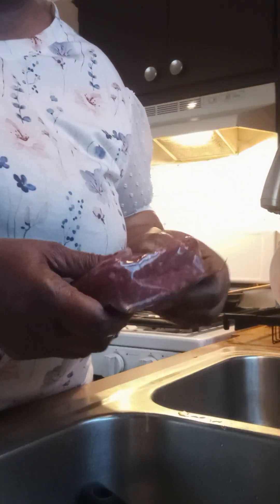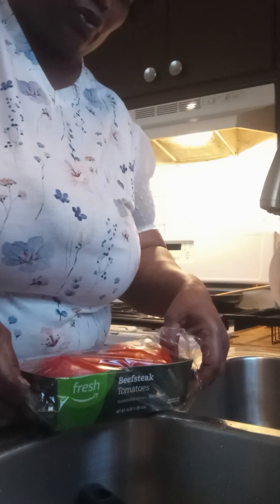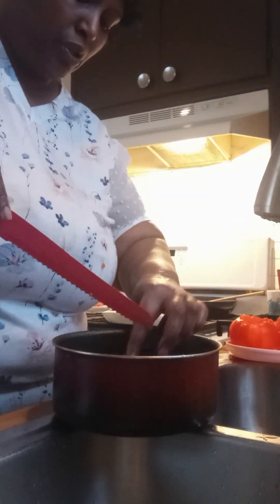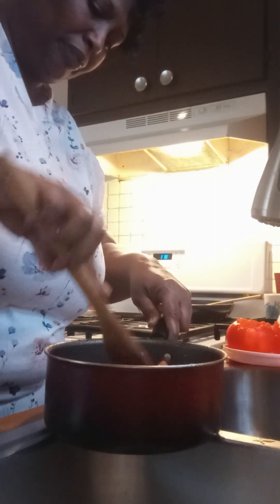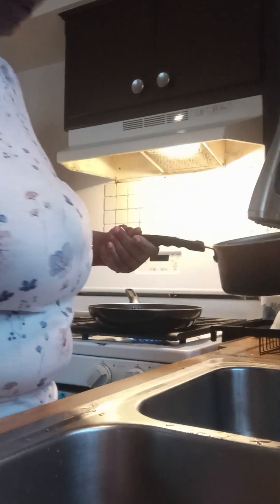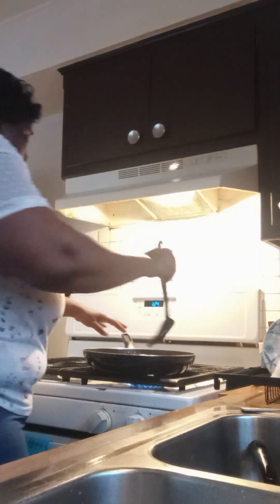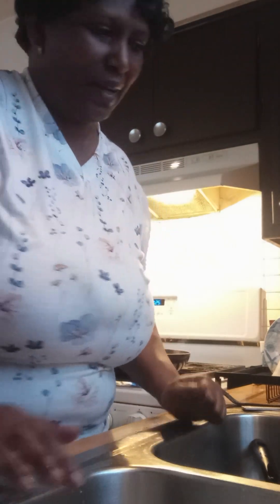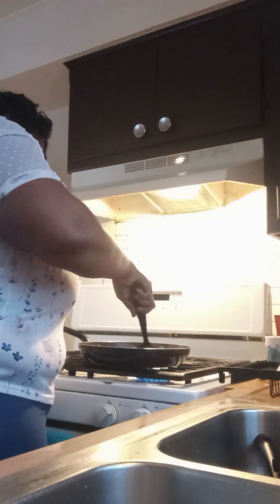beef steak stuffed tomato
2 or 4 beef steak tomato cut the core out sit to side season beef salt pepper and a spice mix the tomato core back in meat and 2 egg yellows add into core of tomato bake 375 for 25 mins add cheese on top before air fryer finish cooking  . muncha!